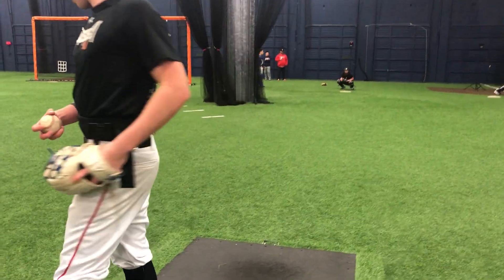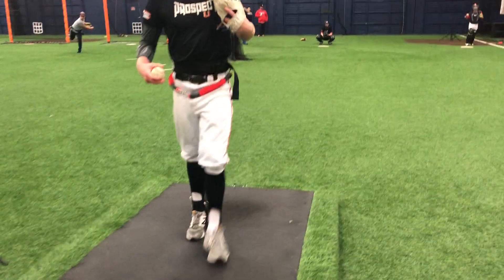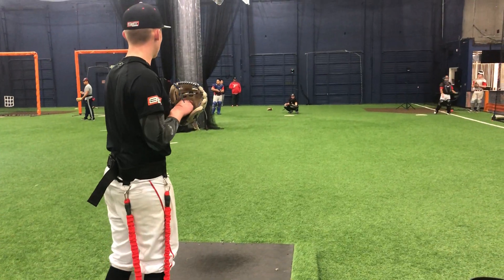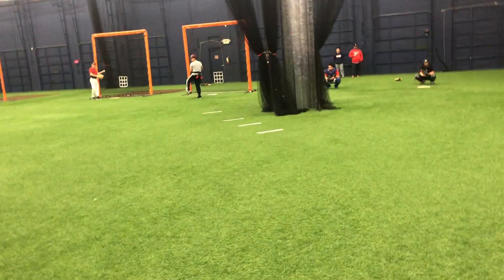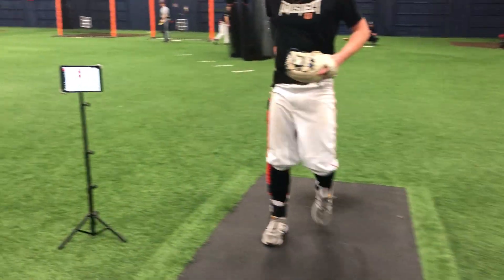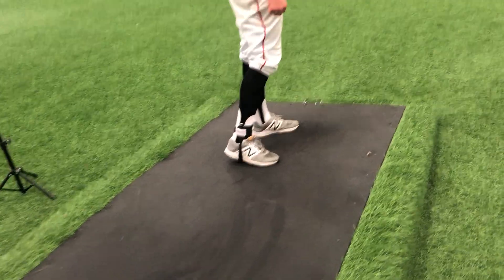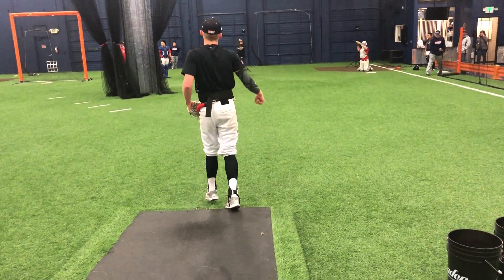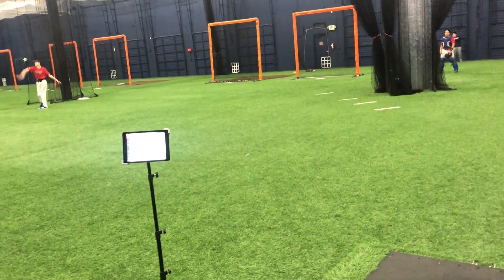Rapsodo Pitching Lesson - NCAA Coaching + VPX Harness (Off the Mound)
Design your perfect pitch with the Rapsodo Pitching Unit and Rapsodo Cloud. Our unit and intuitive, easy-to-use app provides instant data on pitch velocity, spin rate, true spin rate, spin axis, and spin efficiency as well as strike zone analysis, horizontal and vertical break, 3D trajectory, and now release information. See any pitch from side, top, pitcher or catcher views, and track progress over time with historical and statistical analysis to ensure that you or your athletes are getting the most out of the arm.

Pitch flight analysis like you’ve never seen before! Rapsodo measures the impact of spin on every ball and shows the actual flight of a pitched baseball, calculating the corresponding trajectory of the same pitch without spin.

As fancy as all that is, you can't rely on any Analytic entirely - Rapsodo just like all others, are a tool to measure yourself against, and will never be a replacement for the work you're required to put in to improve your hitting or pitching.

We at Big League Edge combine Rapsodo, the VPX Harness, video, MLB & NCAA coaching, with a plethora of other Baseball & softball tools in order to give you the best experience possible - and the fastest track to the Big Leagues.